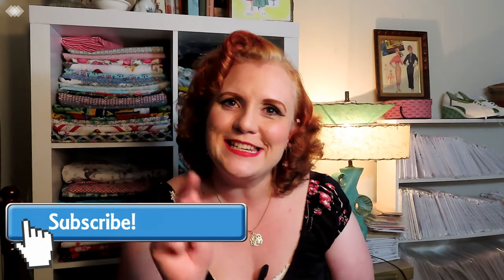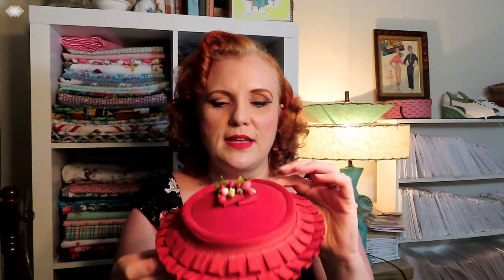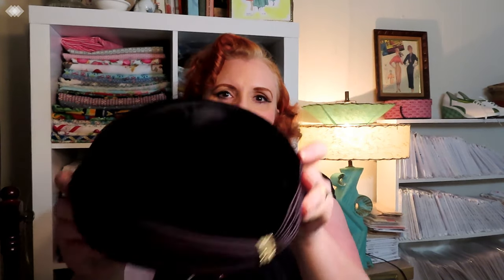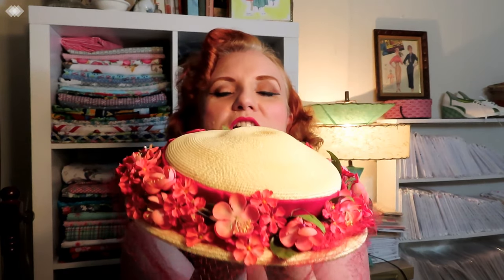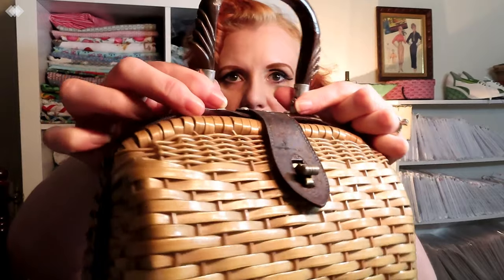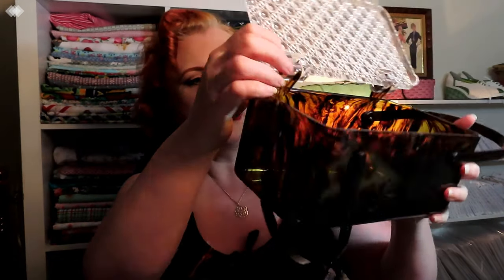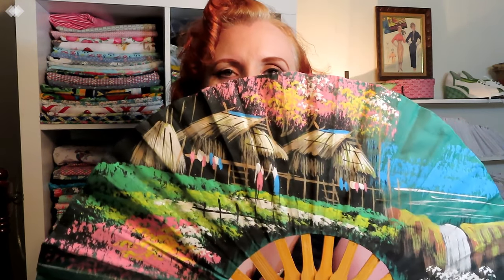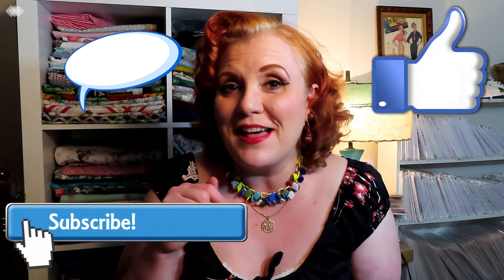June Vintage Haul : Just call me the Queen of Hats!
I love to read your comments so be sure to let me know what you think!
Purchases in this video were made at:
 Belle Starr Antiques and Vintage Market, Ft. Smith, AR
Modern Vintage Company, Ft Smith, AR
410 Vintage Market, Fayetteville, AR

All purchases were made by me with my own funds.